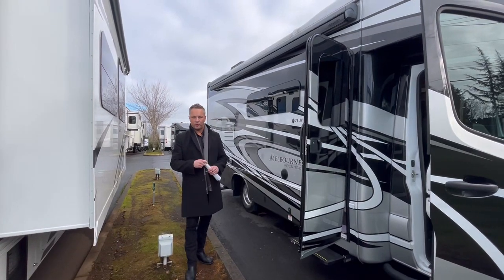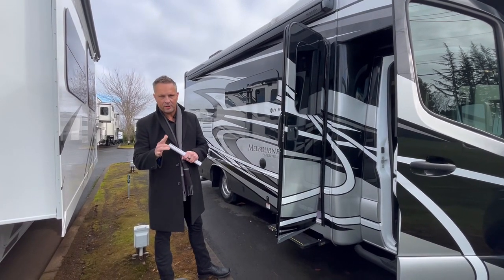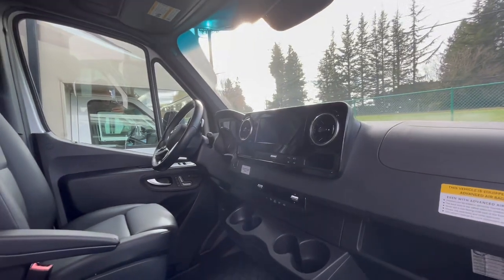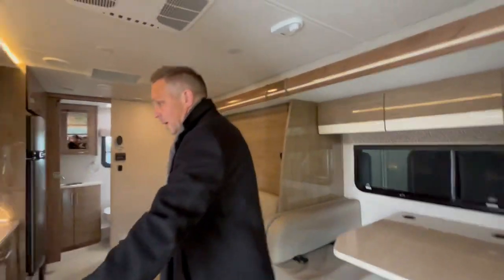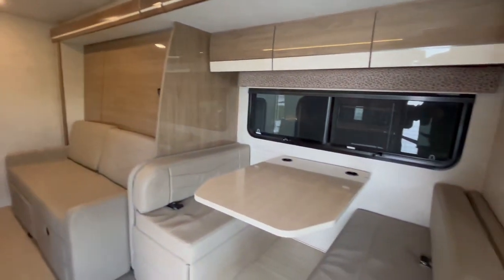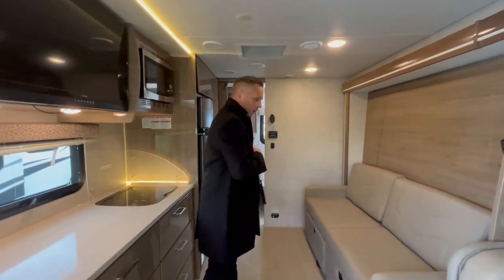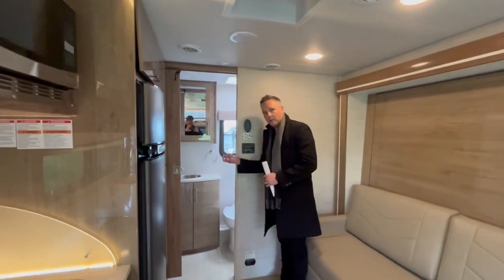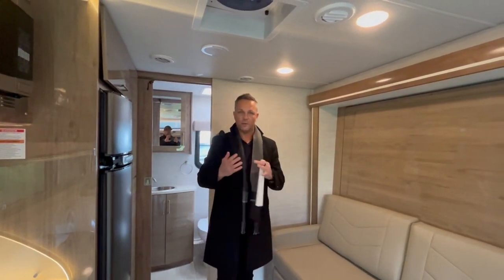Pre Owned 2021 Jayco Melbourne 24RP - Sandy, OR